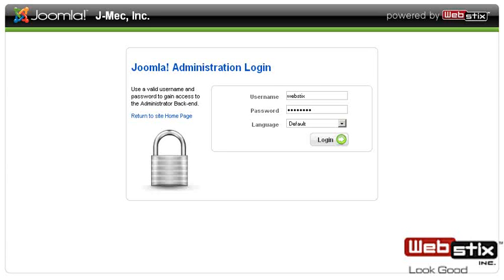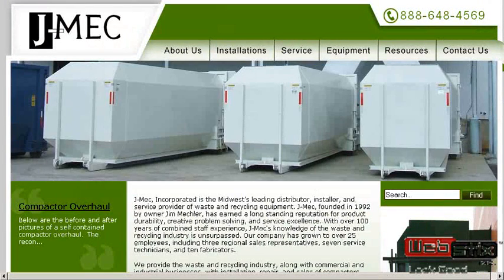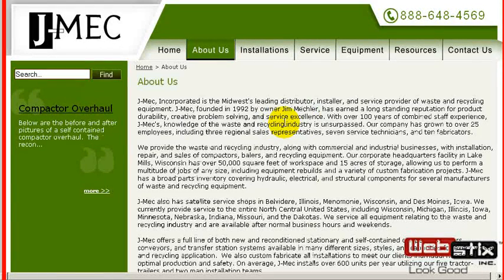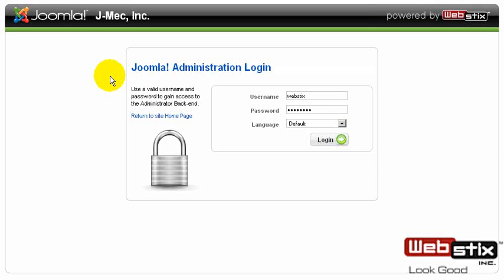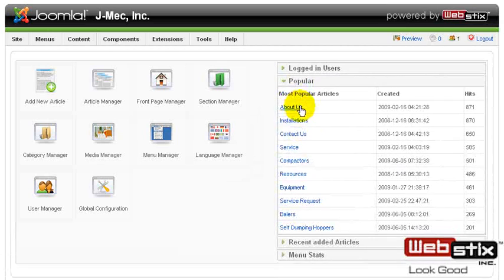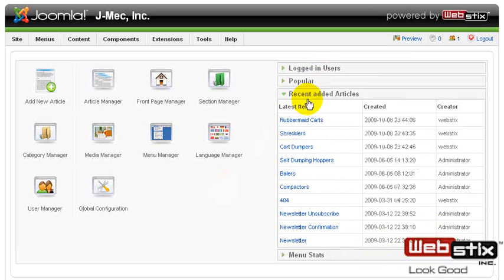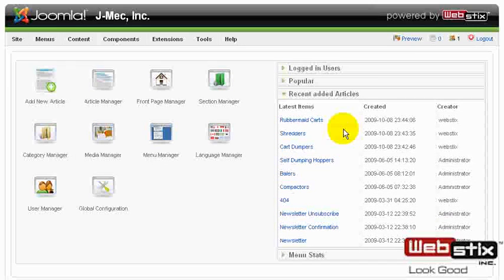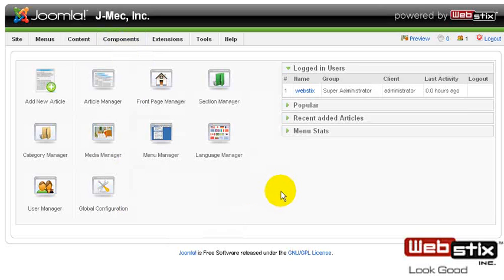Lesson 1: CMS Introduction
This is an overview of the Joomla 1.5.x content management system, what it is, how it works and a general introduction to it.